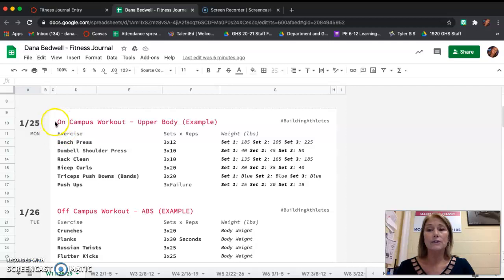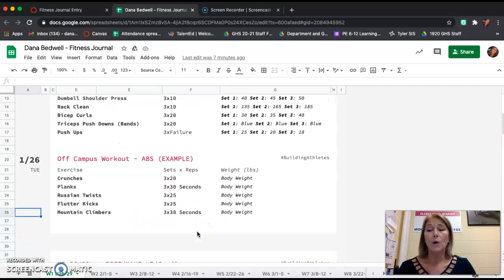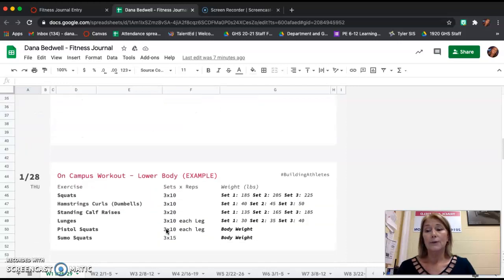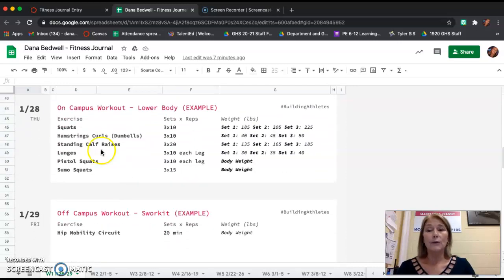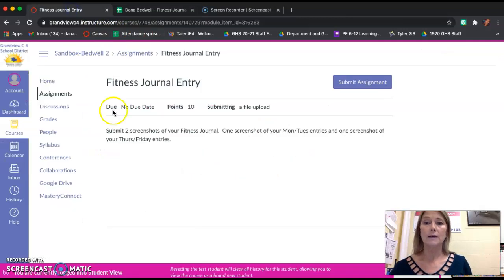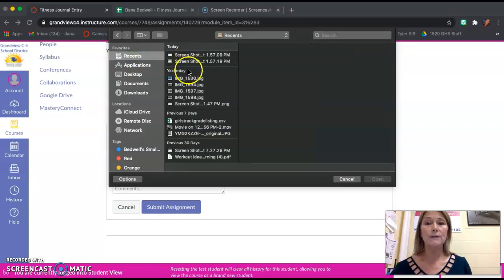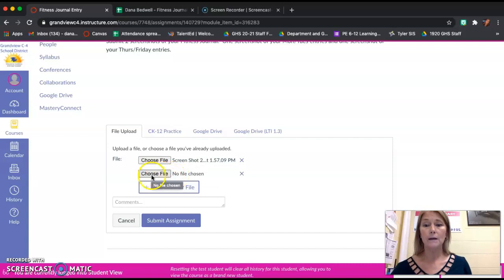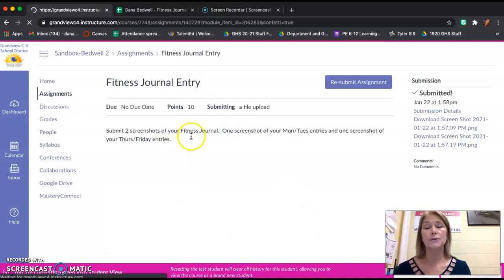How to submit AdvWt Fitness Journal